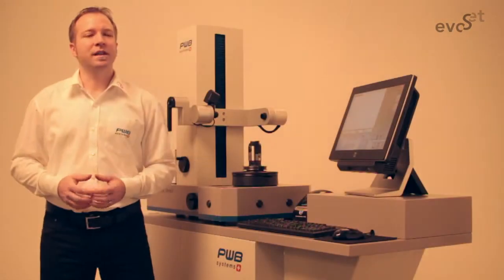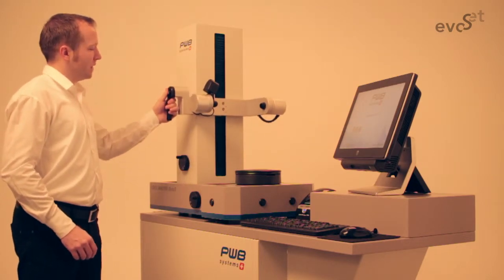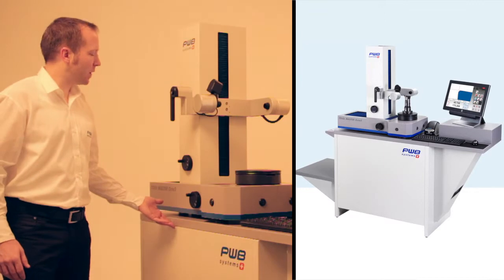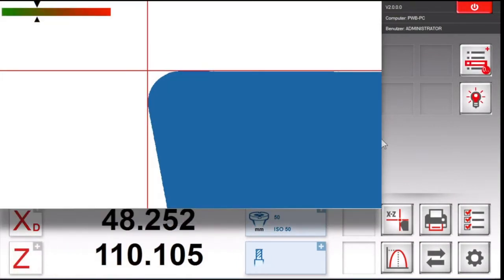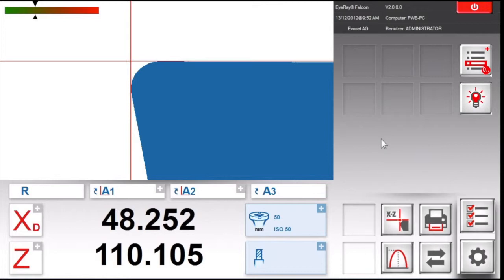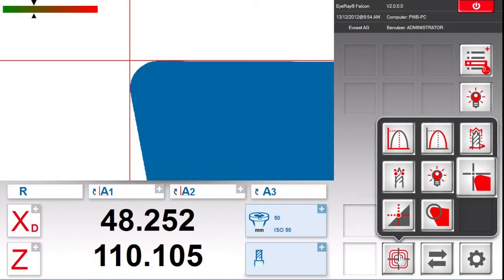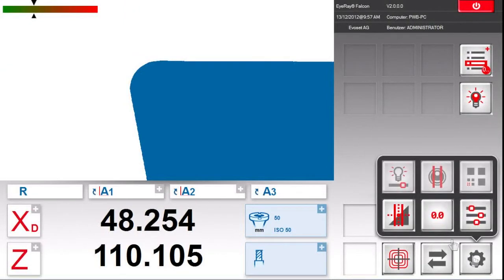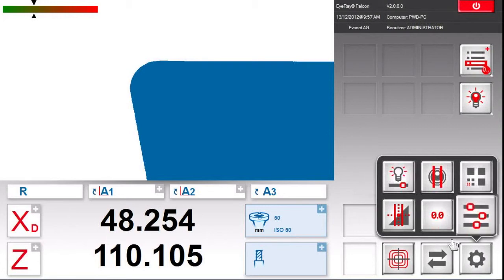Конструкция прибора для настройки инструмента вне станка PWB Systems серии Octa2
TOOL MASTER — это универсальное профессиональное оборудование для предварительной настройки инструмента вне станка
Составляющими прибора серии Octa2 являются:
Измерительная система Sylvac, произведенная в Швейцарии
Встроенная пневматическая установка
Шпиндель с запатентованным игольчатым подшипником
Выборочный зажим осей
Направляющие INA гарантируют максимальную точность. Устойчивое чугунное основание и современная конструкция стойки, 2-реечные направляющие и большое число суппортов также обеспечивают точность, не уступающую более дорогим машинам.
В конструкции особое значение было отдано тому, что собственное производство сертифицировано по высочайшим стандартам качества. Такой подход гарантирует стабильную многолетнюю эксплуатацию без простоев, так как также отсутствует необходимость выделения времени на техническое обслуживание.
Система TOOL MASTER Octa2 познакомит Вас с миром профессиональной предварительной настройки инструмента. Она поможет Вам проконтролировать рабочий процесс и инструмент надежно и удобно, а также позволит сэкономить время и деньги